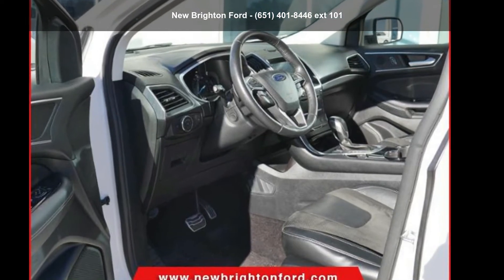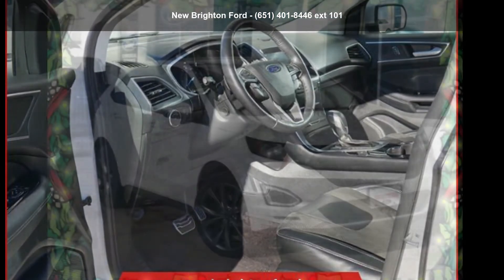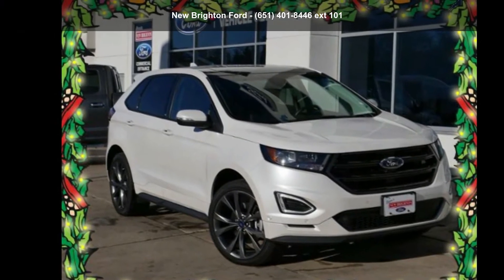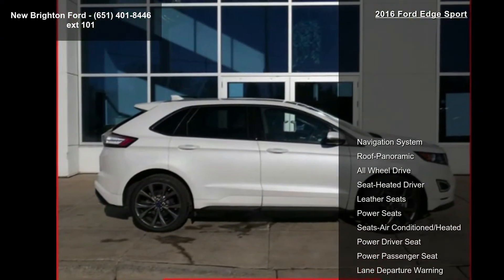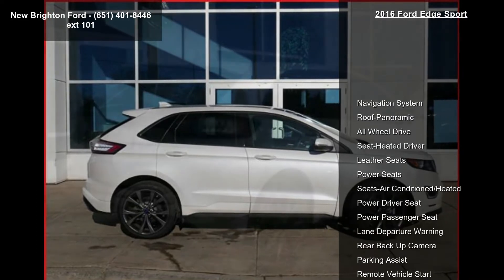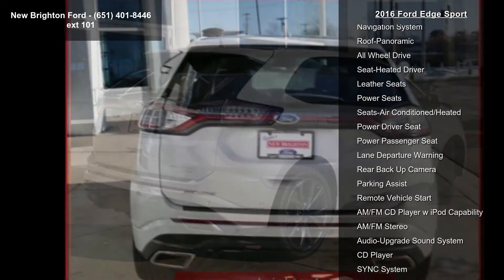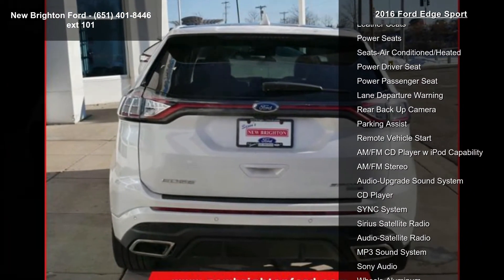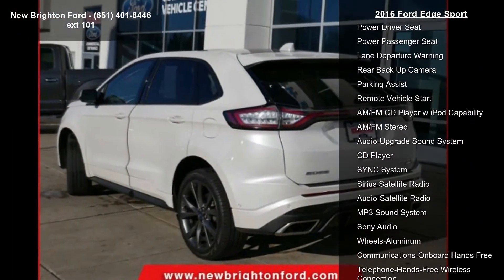2016 Ford Edge Sport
*ADAPTIVE STEERING* *NAV* *PANORAMIC ROOF* Thinking of buying a Ford? Well, this ONE OWNER, ACCIDENT FREE 2016 Ford Edge Sport is one Ford that will push you right over the edge. A shove-y white on line black, it comes equipped with a table-topping of features: BLIS, split-view front camera, heated/cooled seats, and more! Gosh darn the Edmunds.com man: ' 'Take the 2016 Ford Edge, for instance. It'll fit your family of four with room to spare and still fit into your garage with ease. It also boasts the latest technology, a smooth ride... Is it enough SUV for your needs?' ' Safe from cats flinging it off the shelf--the model received PERFECT SAFETY ratings on all impacts from the NHTSA. No wonder the model was thrust into being receiving the 2016 Recommended Buy award from Consumer Reports!